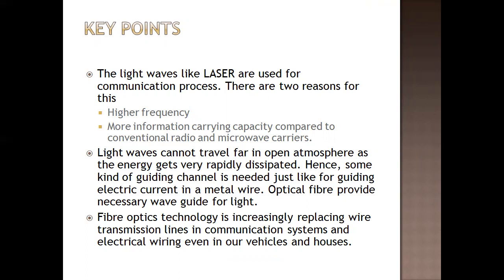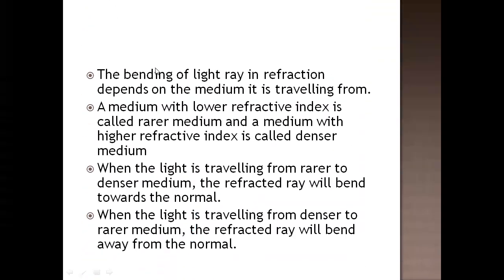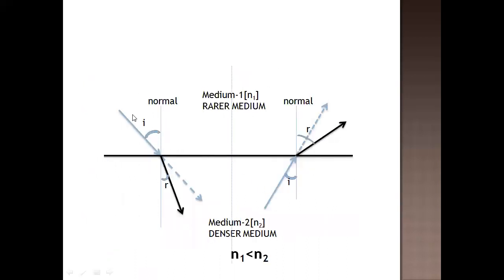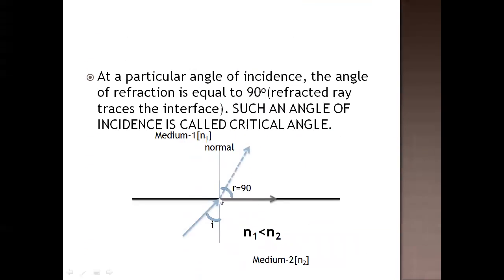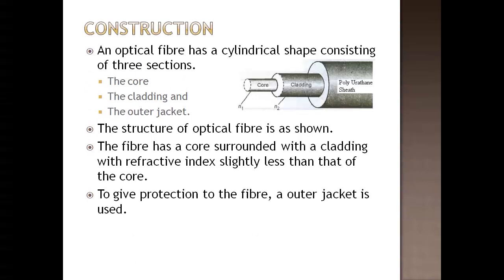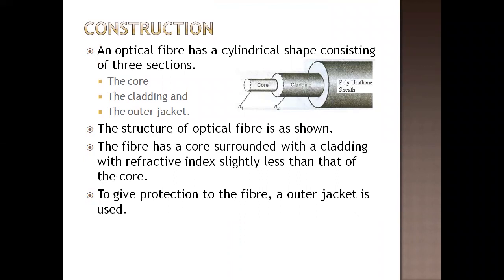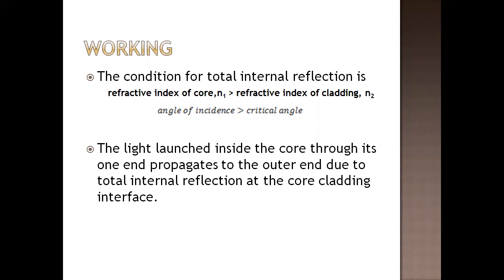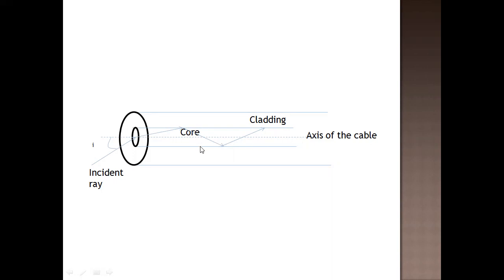JNTUH NRCM NR21 FIRST YEAR B Tech APPLIED PHYSICS Unit 4 LASERS Lecture5